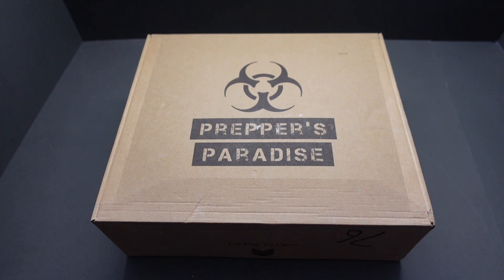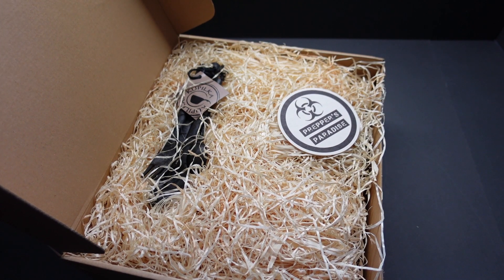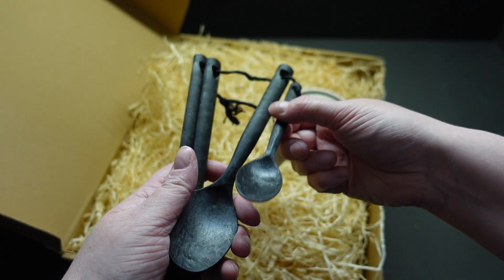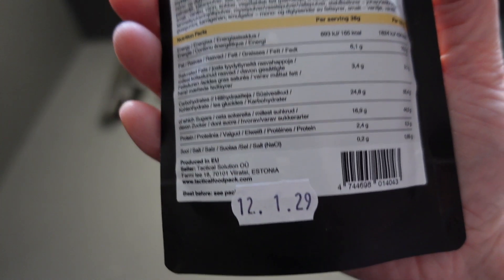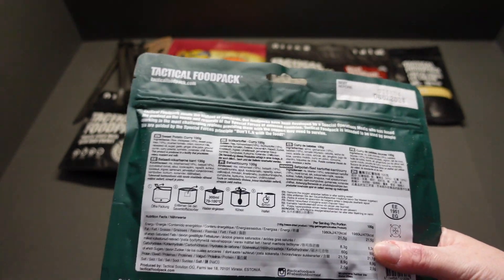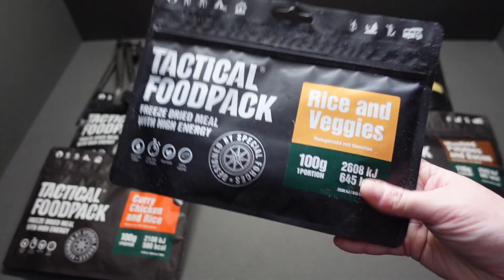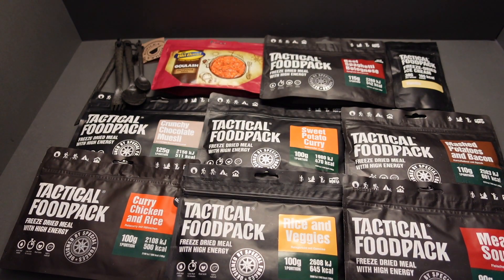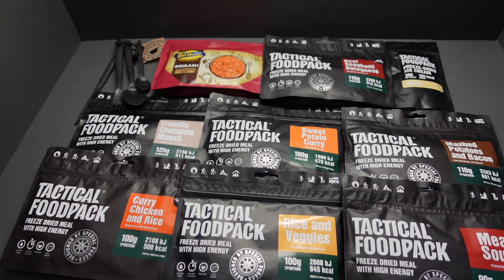Preppers Paradise March 2021 Subscription Box Unboxing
Hi guys, its that time again! its Preppers Paradise March 2021 Subscription Box Unboxing time. What a cracking box of awesomeness this one was, they just keep getting better and better. I am going to be so prepared for camping when we finally get out of lockdown and who knows, if I can put the wife's mind at rest there may be some sneaky stealth camping coming up in the not so distant future.